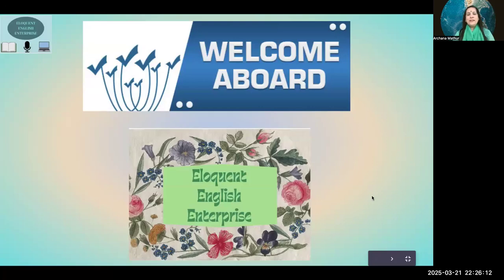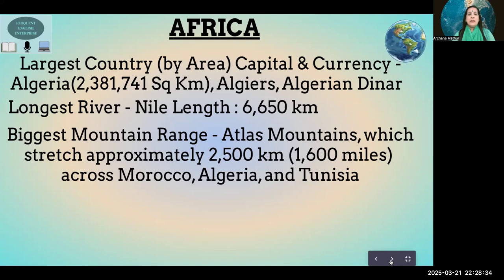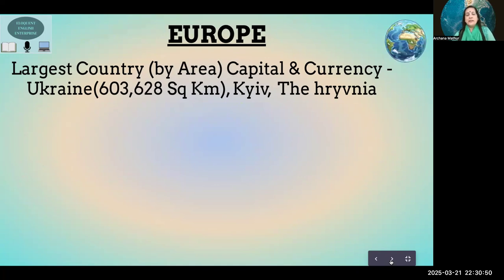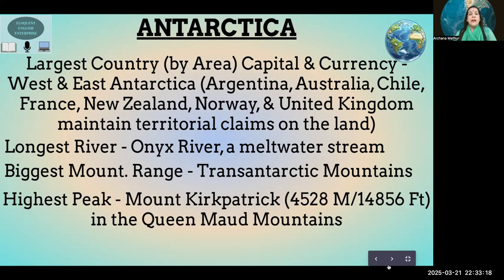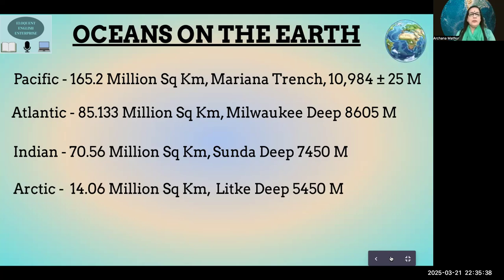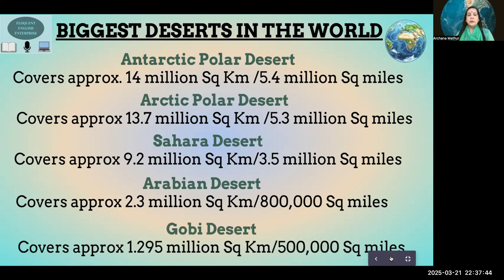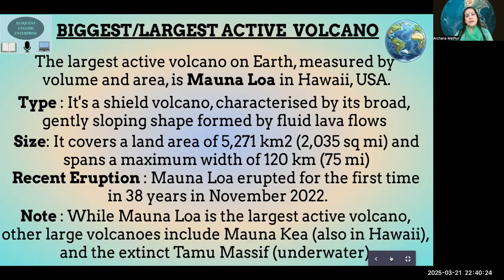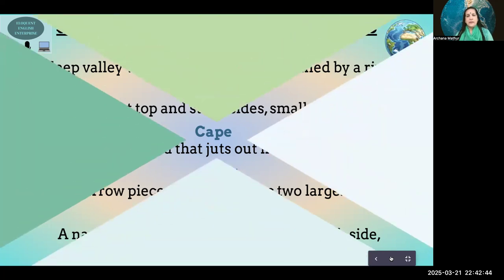The World's Superlatives : Geographical Giants of the Earth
Welcome, everyone. Today, we embark on a journey across our planet's grandest landscapes, exploring the sheer scale of Earth's physical features. From the sprawling continents that shape our world's geography to the vast oceans that cradle life, we'll delve into the immensity of our planet. We'll also witness the towering majesty of mountain ranges and the winding courses of its longest rivers. Prepare to be awestruck by the sheer magnitude and diversity of the forces that have sculpted our world, revealing the Earth's truly breathtaking dimensions.
I hope you will Like and appreciate this comprehensive information about our very own Blue Planet... Do Like, and Share this video with all of your acquaintances who may benefit from the same... Thanks a lot in advance... 😊🙏🏻